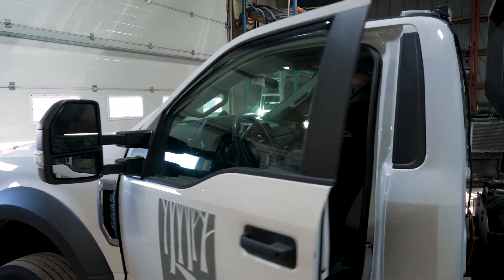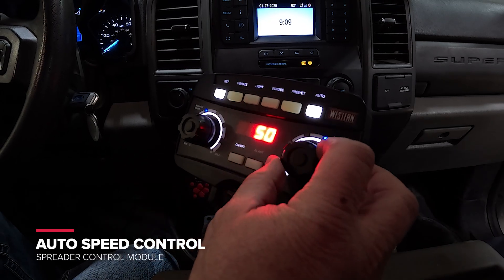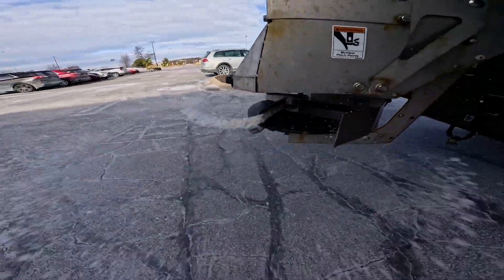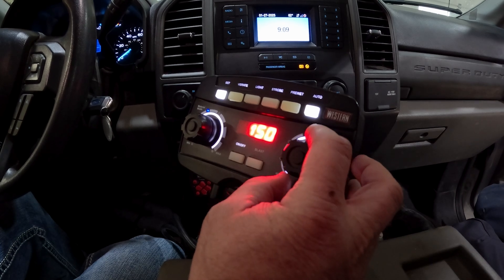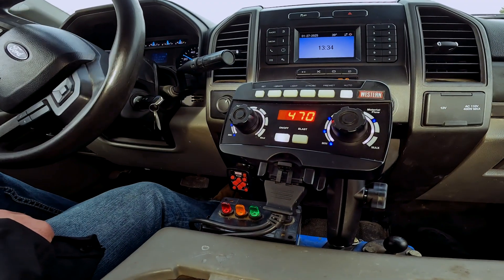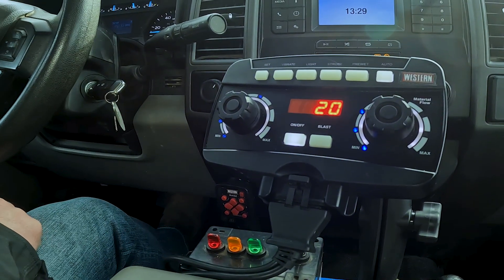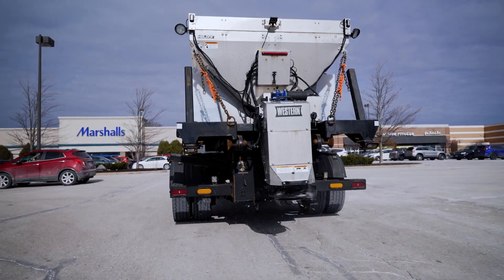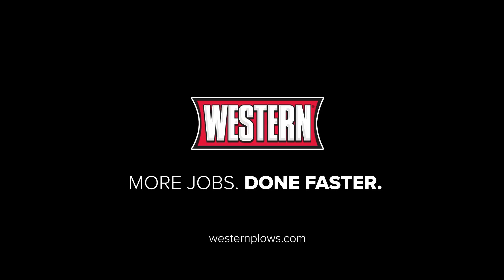WESTERN Auto Speed Control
Ever wonder where that bulk salt pile goes over the course of the winter? Gain more insight into spread rates and reduce wasted material—all with a control that provides an interface your operators are already familiar with. The all-new patent pending Auto Speed Control from Western Products ties directly into the vehicle’s OBD-II port for instant reactions to changes in speed, saving you material and money.